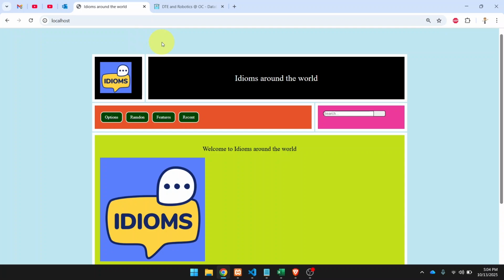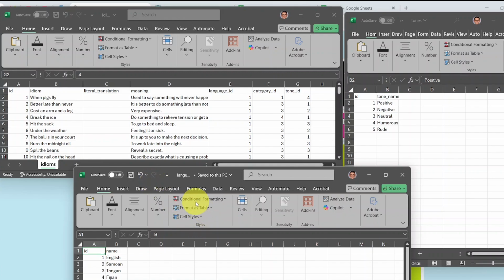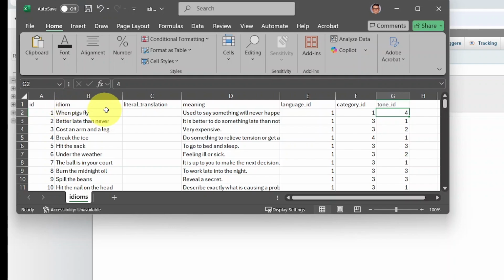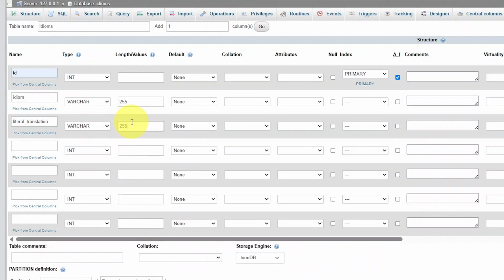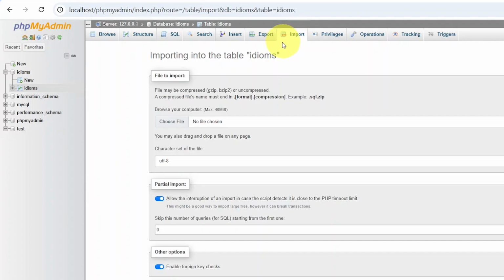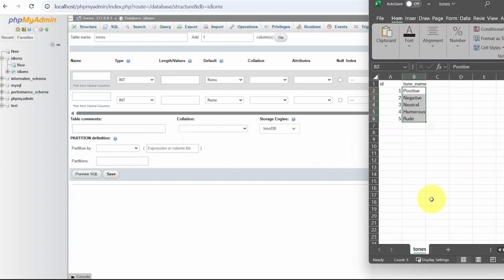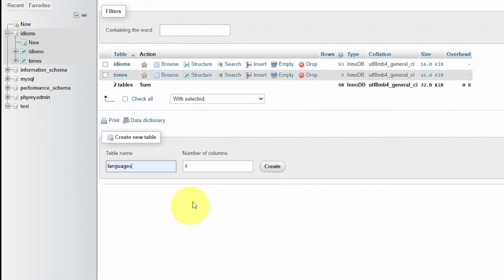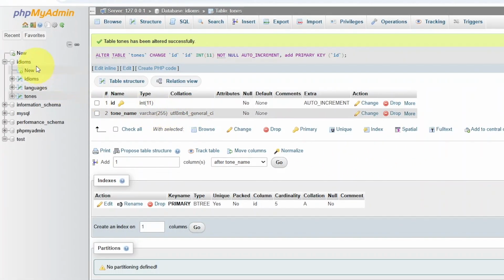Y12 Video 8